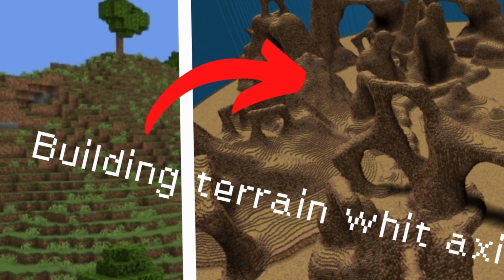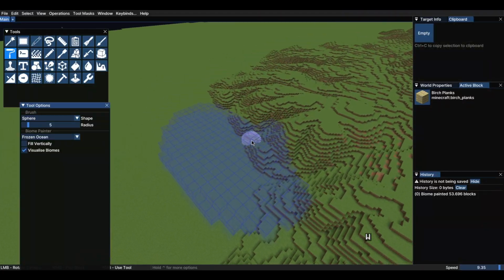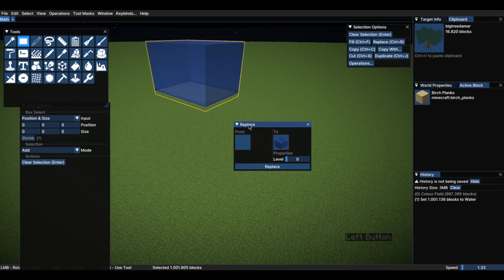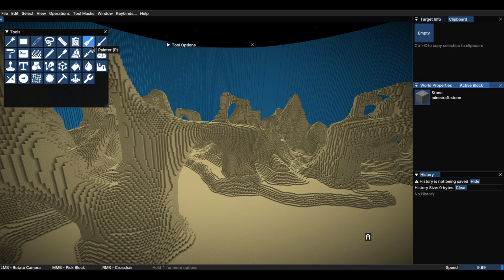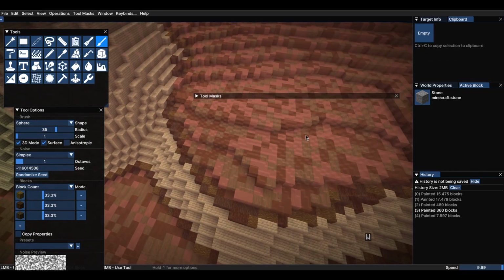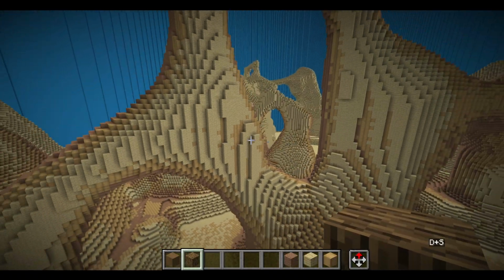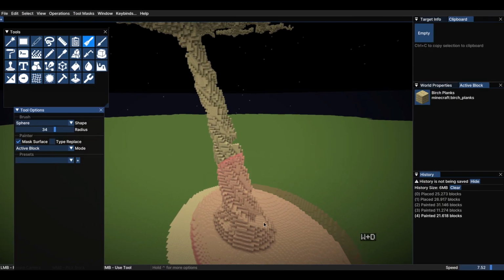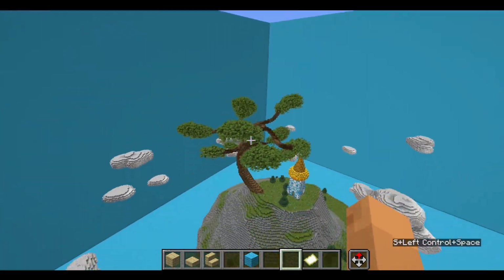How to color with axiom Minecraft tutorial/guide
This is the sequel to my last video about building terrain, here i try to explain how to use axiom's coloring tools to color not only terrain but wathever structure you want.

I now have a better microphone so the audio in future video will be better, here i recorded my voice days ago so i still used the old microphone, in the next two weeks i will be on vacation so i will reliase fewer videos.

I  have a very big project that i will show in a bit, it's my attempt at recreiting my favourite area from one of my favourite games

0:00 Introduction
0:36 Painter tool
1:12 Noise painter tool
1:35 Gradient painter tool
2:01 Freehand draw tool
2:45 Biome painter tool
3:59 Color field operation
4:59 Replace operation
5:16 Autoshade operation
6:08 Set biome operation
7:00 Smooth snow operation
7:30 Before starting to color the terrain
8:24 Explaining how to color the terrain with the angle mask (my favourite method)
12:19 Explaining some more about the autoshade operation
15:03 Explaining some more about the gradient painter
16:31 Some of the ways I tried to color the terrain
16:48 the final result (made with the angle mask)
17:15 some more coloring